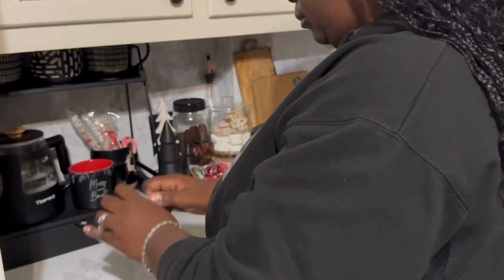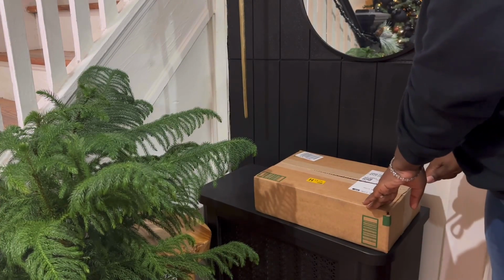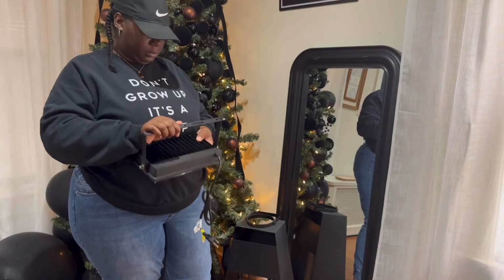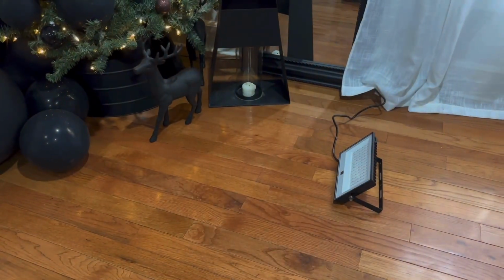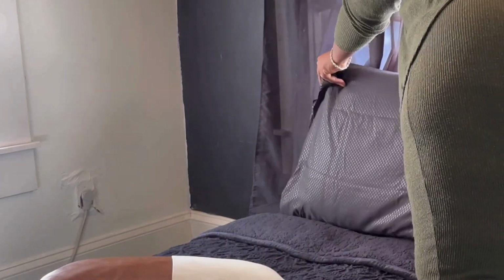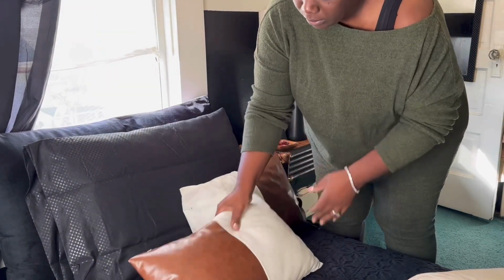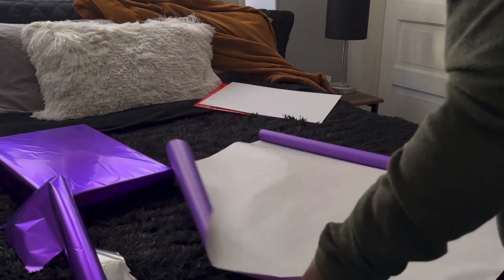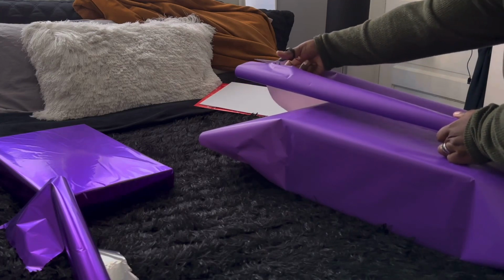HOLIDAY GUEST PREP | CHRISTMAS LIGHTS |ONFORU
In today’s video we are decorating our home for Christmas focusing on the spare bedroom for holiday house guests. We're also adding some beautiful lighting to our Christmas decor thanks to Onforu.  It's time to head back indoors and spruce up our homes for the winter and the holiday season.  I hope you enjoy and that you leave inspired!